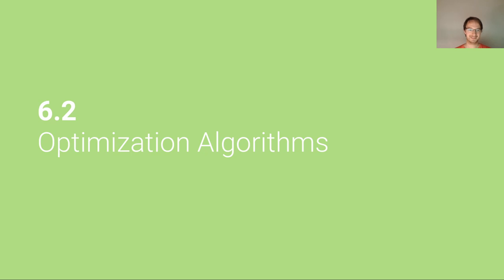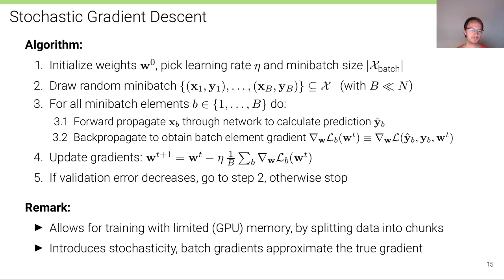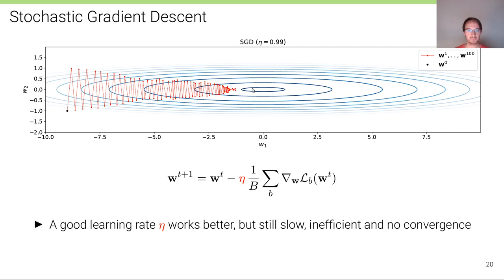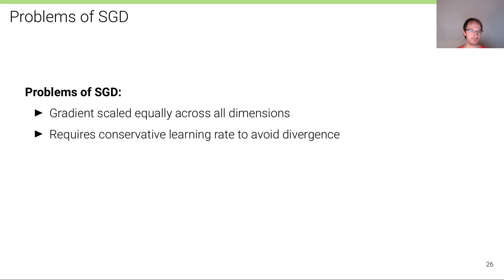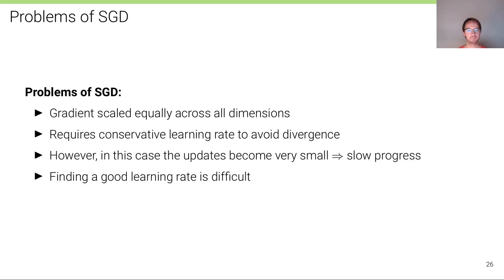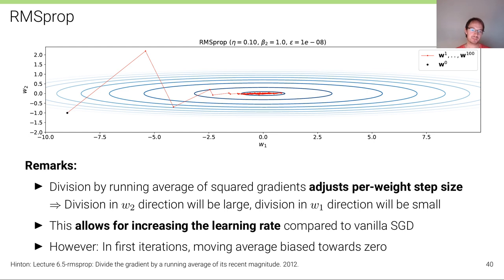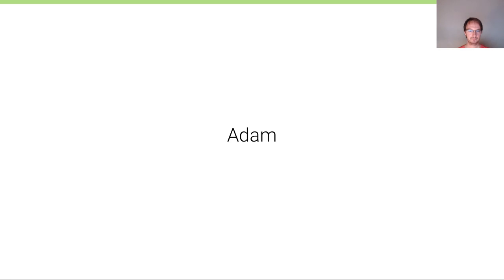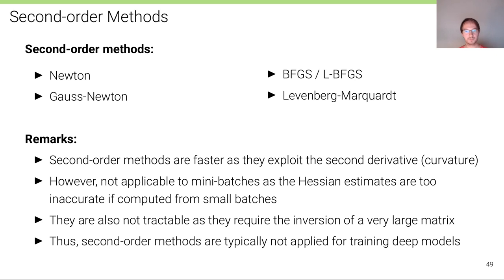Deep Learning - Lecture 6.2 (Optimization: Optimization Algorithms)